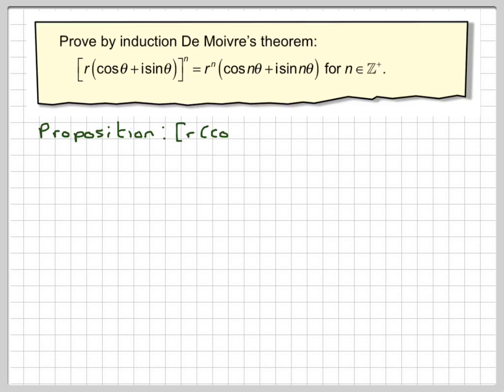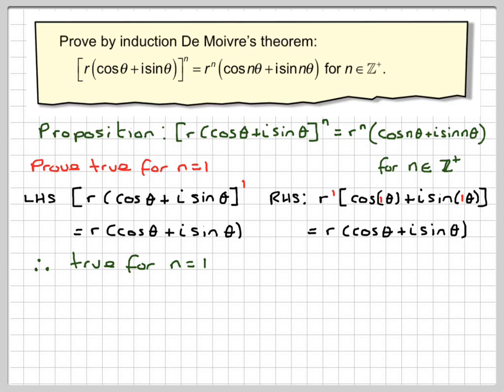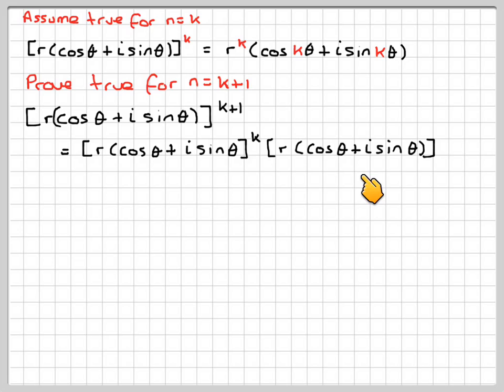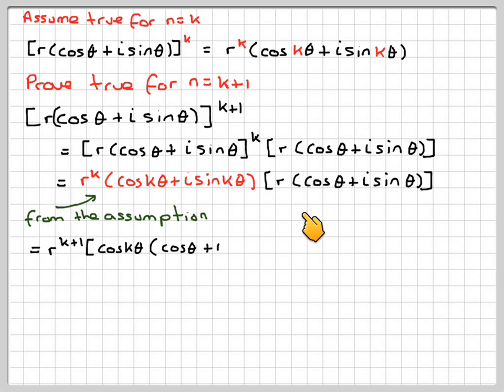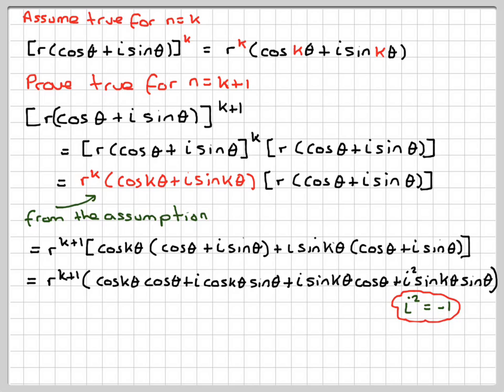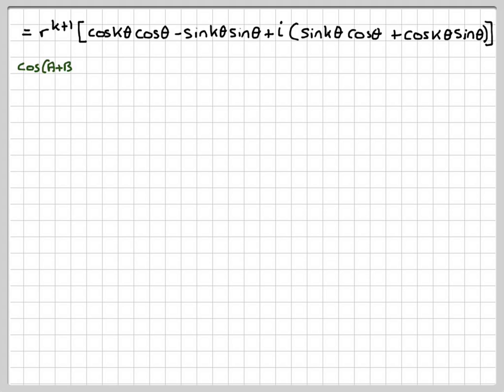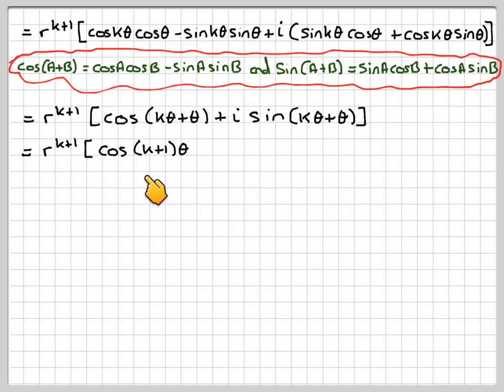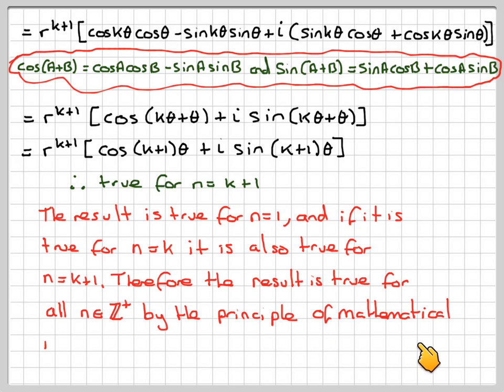Proof of De Moivre's theorem by mathematical induction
This video screencast was created with Doceri on an iPad. Doceri is free in the iTunes app store. This is my 3000th video!